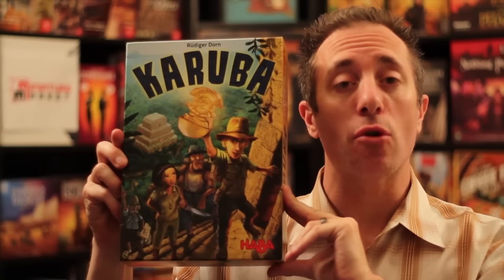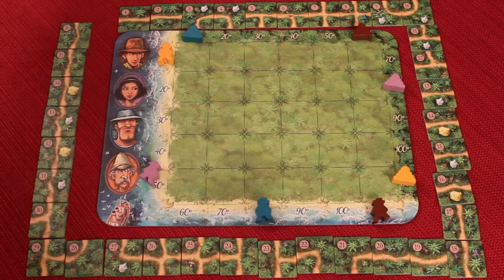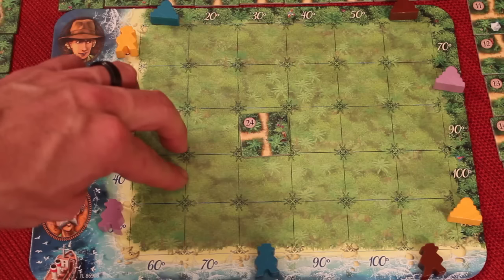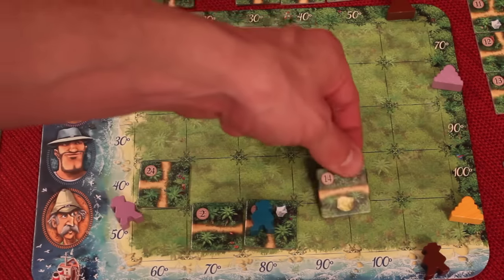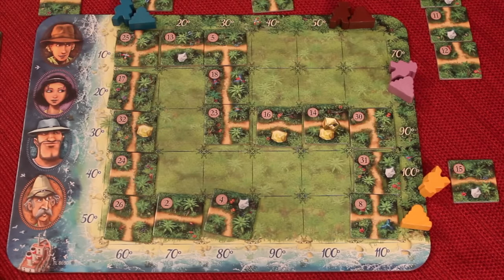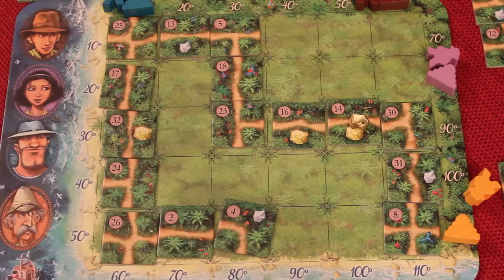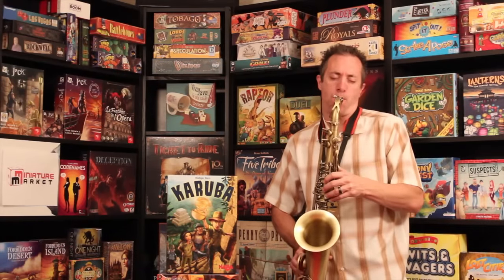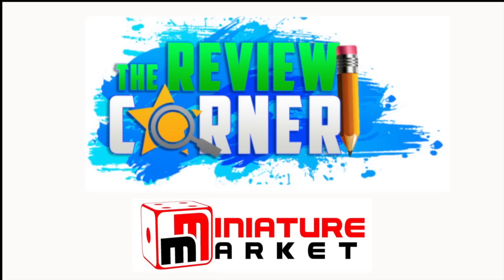Karuba Review with the Game Boy Geek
My board game review of this simultaneous playing puzzle style adventure game.